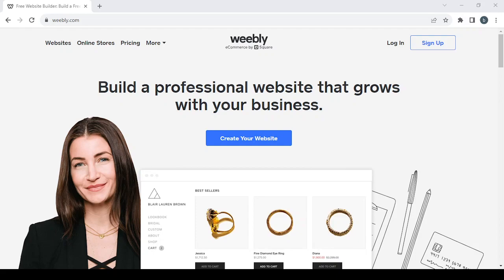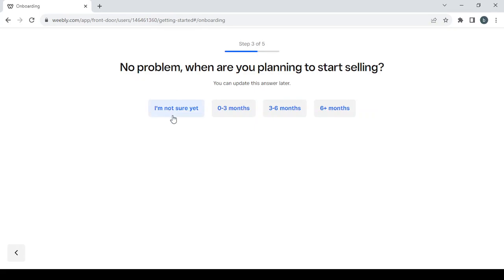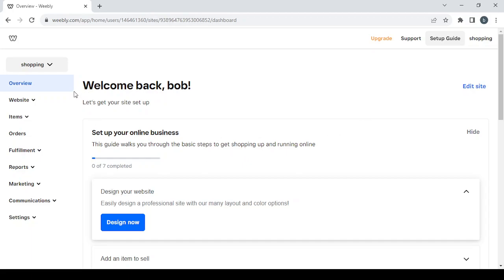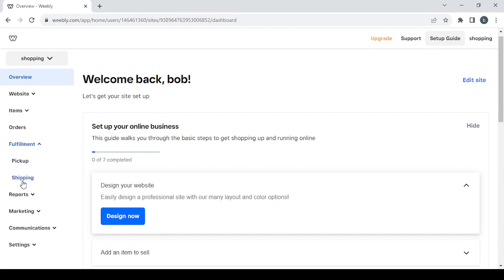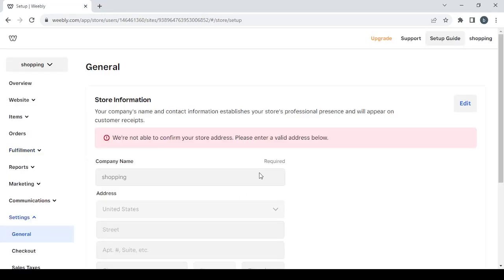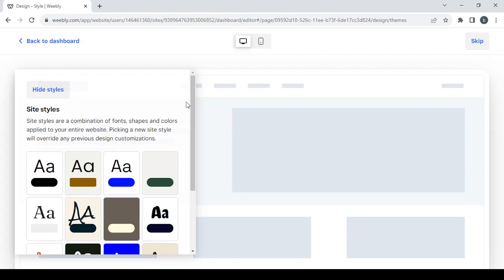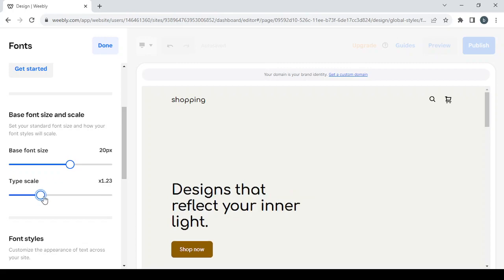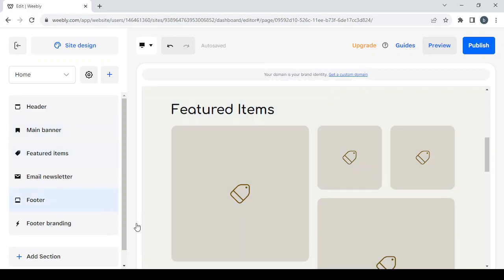How To Create a Professional Board Games and Puzzles Ecommerce Website on Weebly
How To Create a Professional Board Games and Puzzles Ecommerce Website on Weebly 2023

in this video we discuss :

Game on with your very own online store for board games and puzzles, built using Weebly. Our comprehensive guide will walk you through the process of setting up your Weebly website, showcasing a captivating collection of board games and brain-teasing puzzles, optimizing product listings, and connecting with enthusiasts and strategists worldwide. Whether you're a seasoned gamer or appreciate the challenge of puzzles, this guide will empower you to establish a successful Weebly ecommerce business in the realm of tabletop entertainment